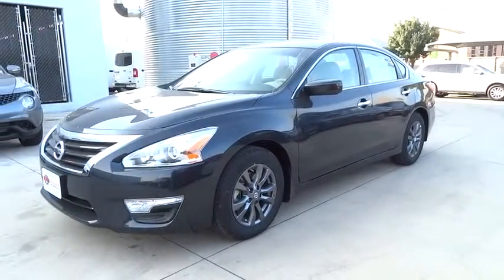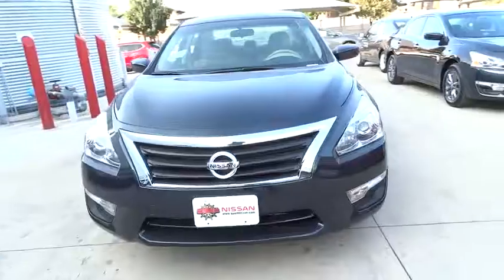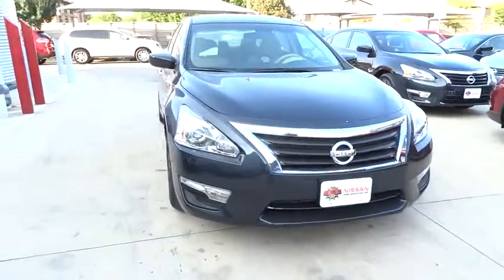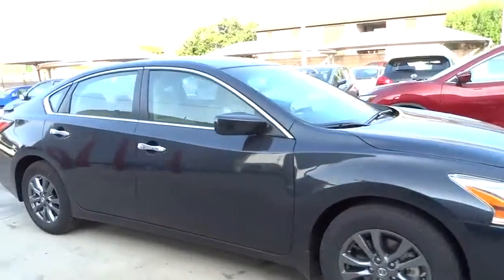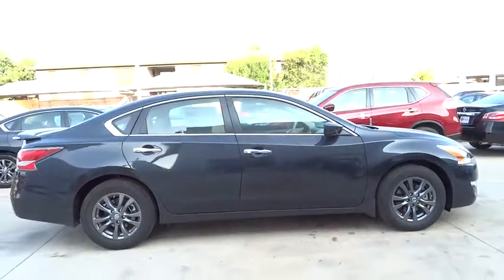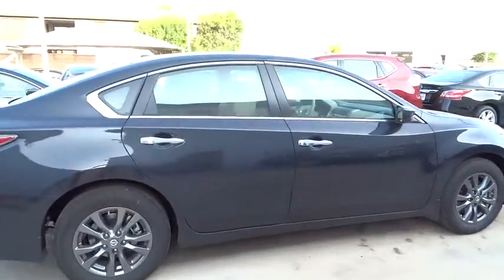2015 Nissan Altima San Antonio, Austin, Houston, New Braunfels, Helotes, TX N53150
2015 Nissan Altima
2015 Nissan Altima 2.5 S - Stock#: N53150 - VIN#: 1N4AL3AP9FC569225

Gunn Nissan
12838 San Predro

Gassss saverrrr!!! 38 MPG Hwy** Safety equipment includes: ABS, Traction control, Curtain airbags, Passenger Airbag, Stability control...Other features include: Bluetooth, Power locks, Power windows, CVT Transmission, Air conditioning...